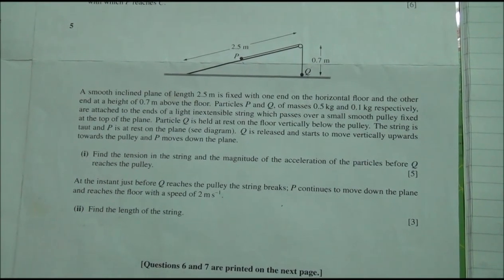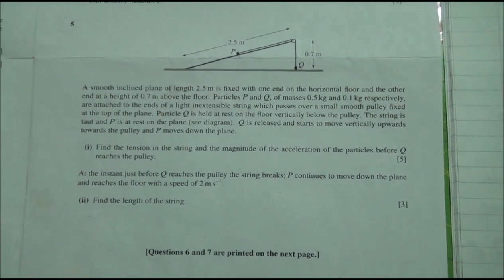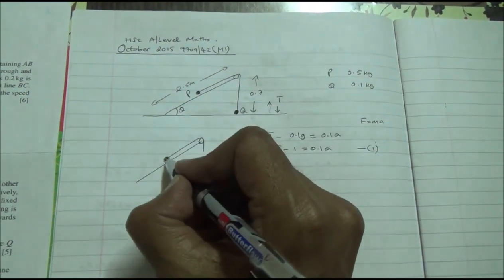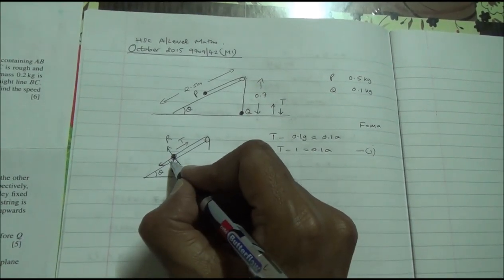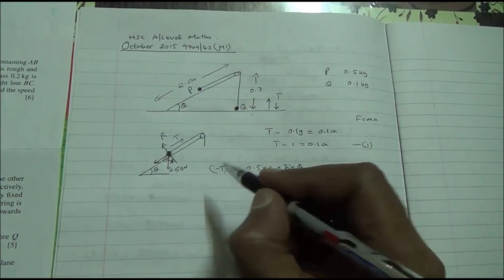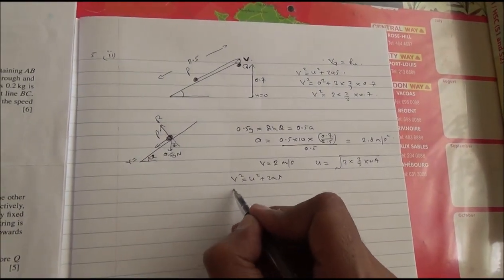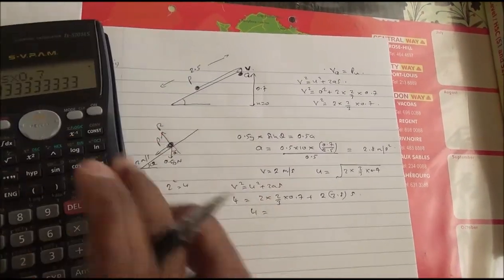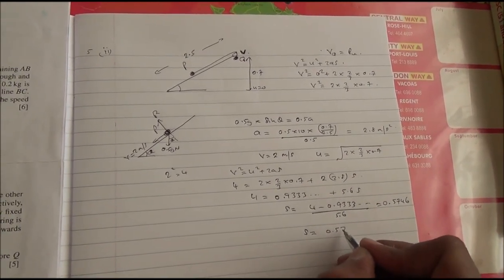Oct 2015 9709 42 M1 Q5 A Level Maths HSC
Find tension in the string & magnitude of acceleration of two objects attached to opposite of the string that passes over a smooth pulley - inclined at an angle.